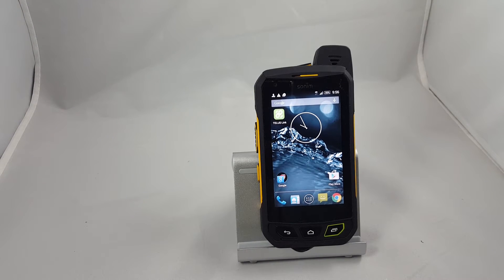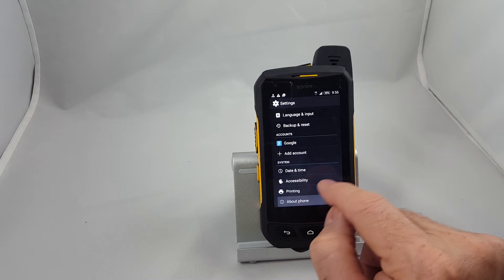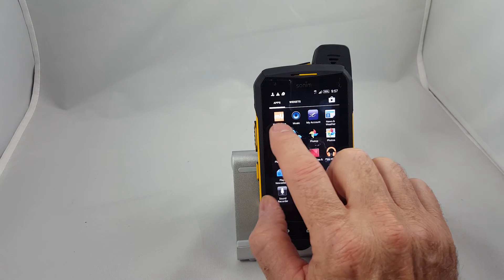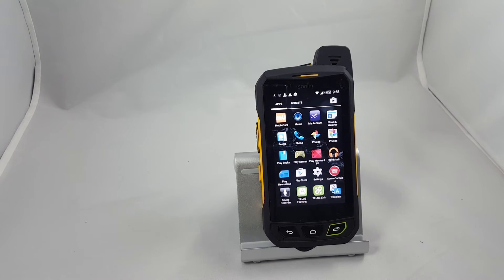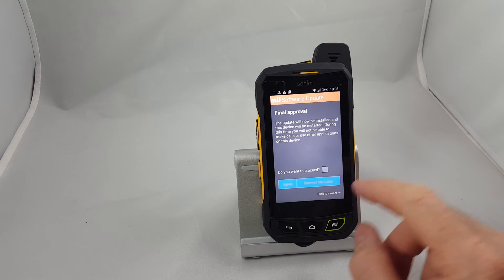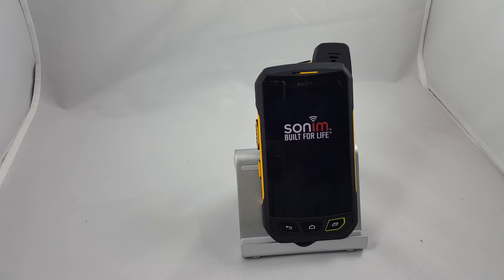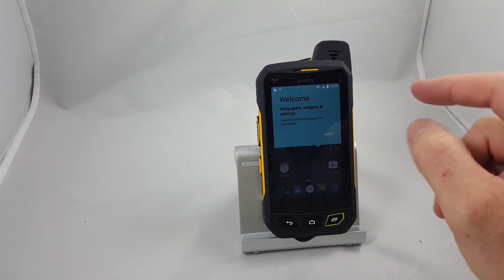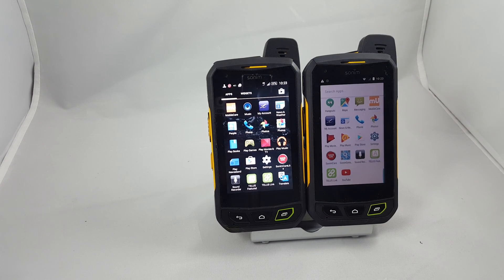Upgrading a Sonim XP7 to Android 5.1.1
A brief overview of the steps involved in upgrading to 5.1.1